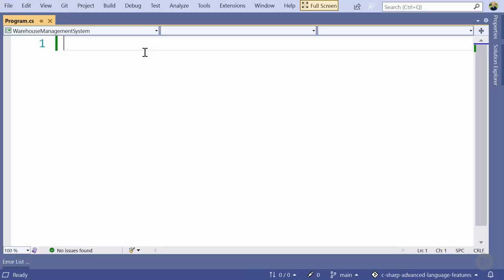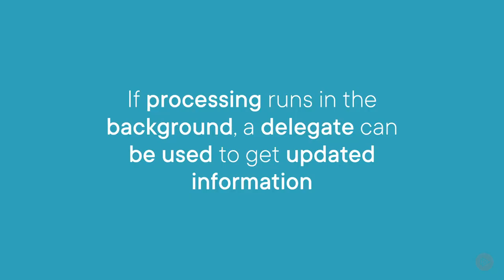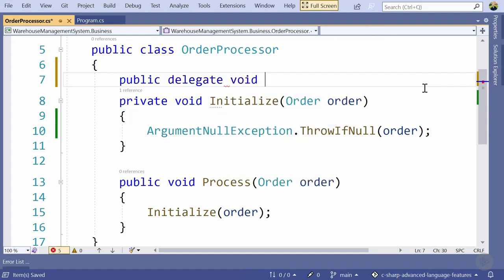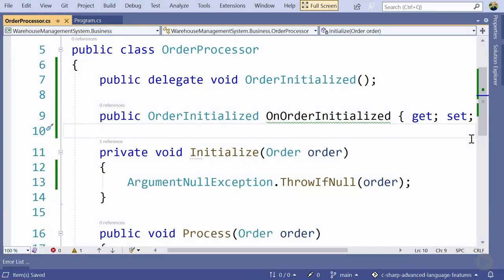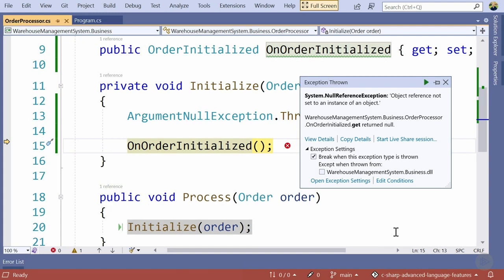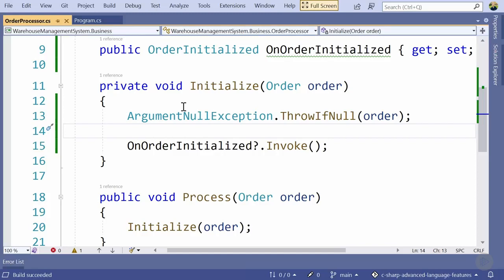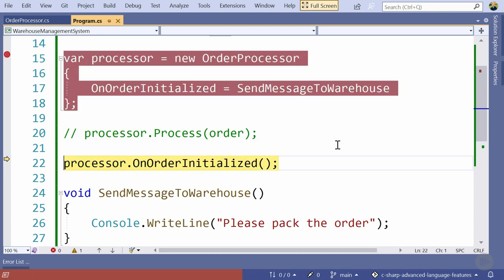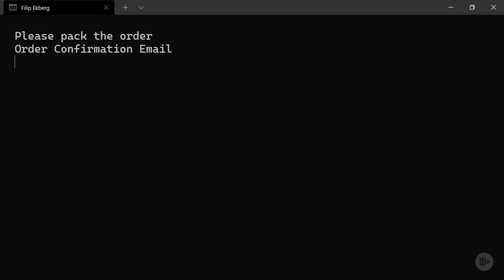3.2 Creating, Using and Invoking a Delegate